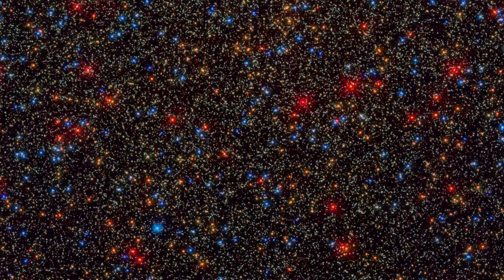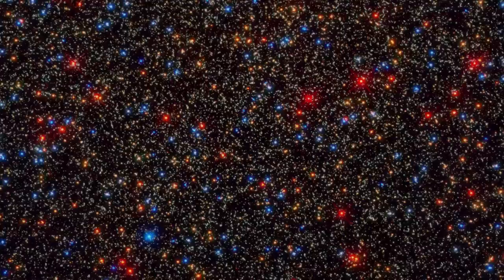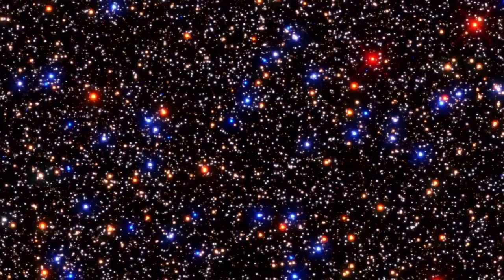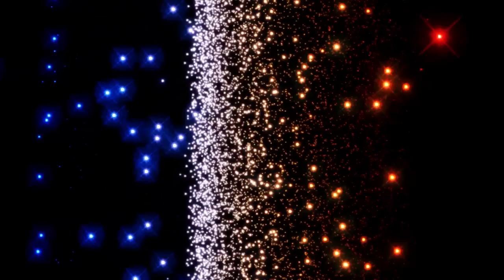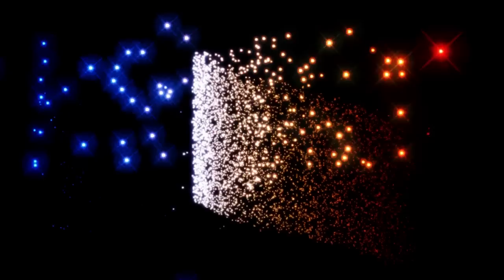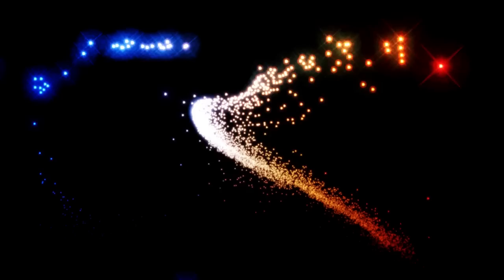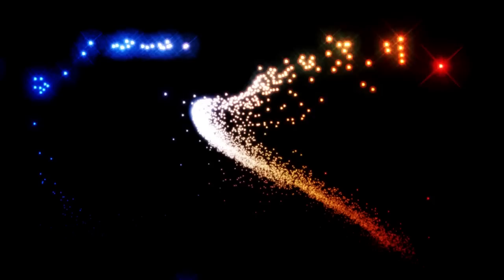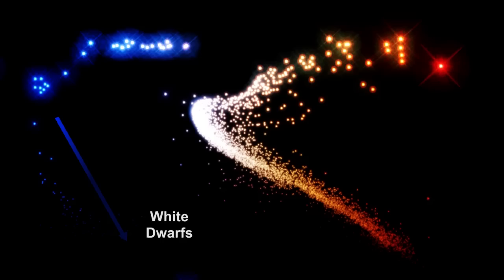Constructing the Hertzsprung-Russell Diagram for Globular Star Cluster Omega Centauri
A real Hubble Space Telescope color image of the core of the globular star cluster Omega Centauri is used to construct a Hertzsprung-Russell diagram of the stellar populations in the cluster. When stars are sorted by brightness and color, they can be used to create a graph that astronomers use to trace cluster evolution.

Credit: NASA, ESA, and J. Anderson, R. van der Marel, G. Bacon, and M. Estacion (STScI)